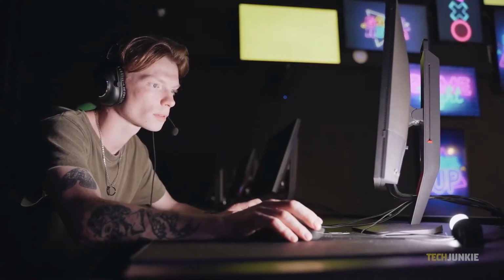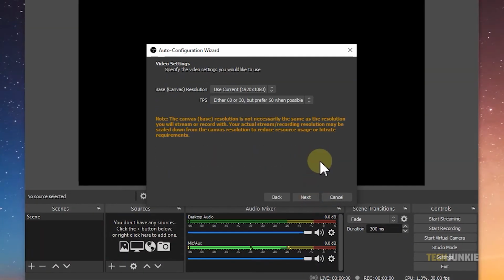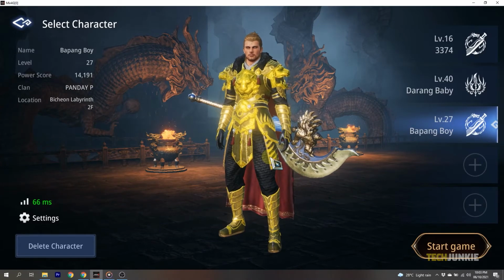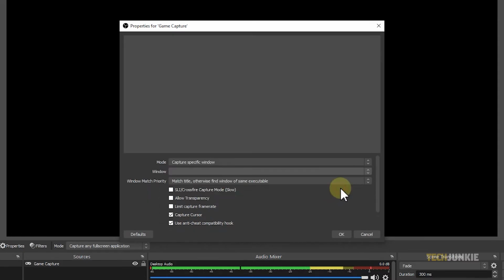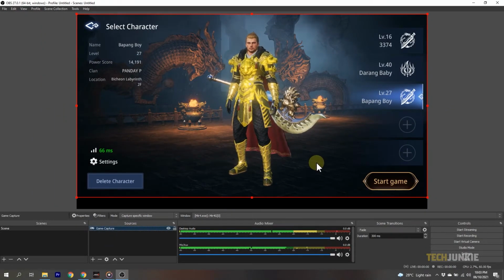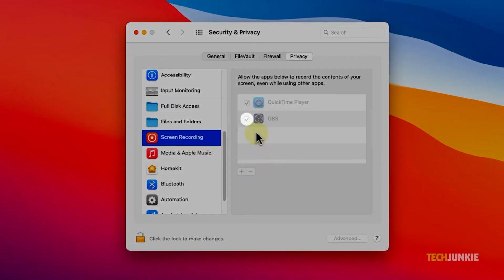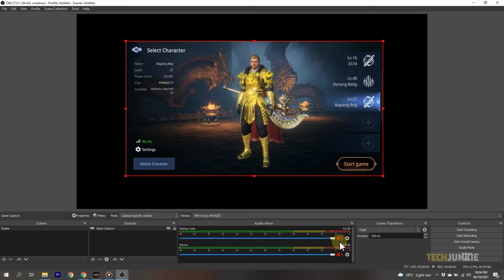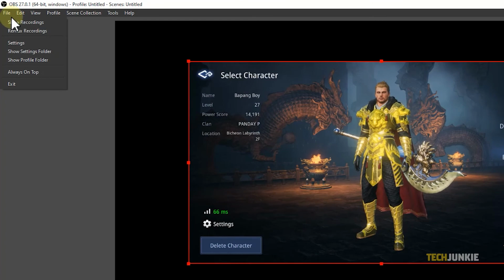How to Record Games with OBS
If you’re a gamer looking for a free and open source app to record your gameplay footage, you can’t go wrong with OBS studio! Used and supported by professionals world wide, this flexible tool is used for everything from livestreaming to studio recording. So if you want to use it to record your games, here’s what you’ll need to do!